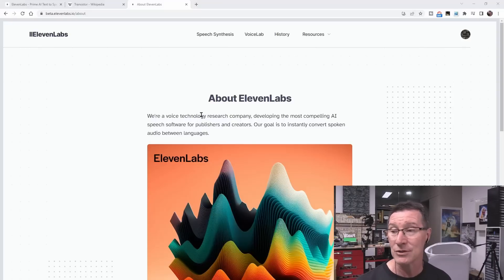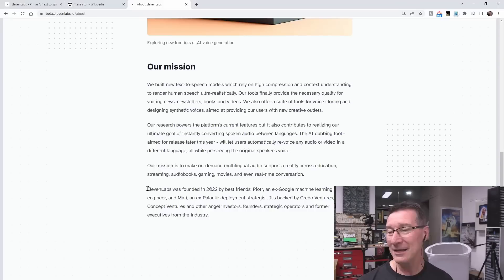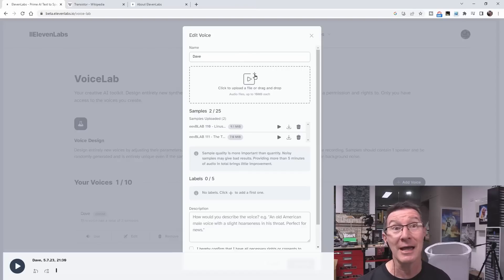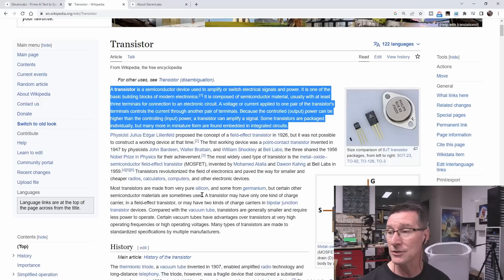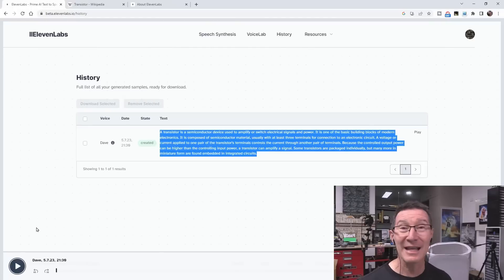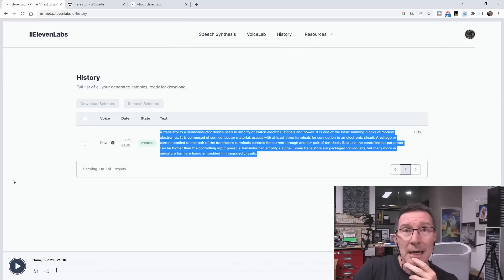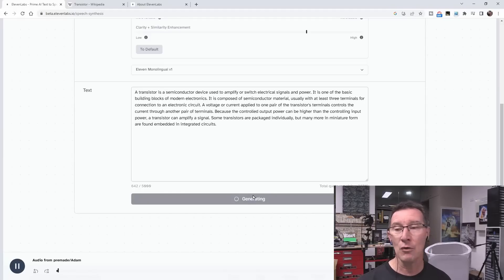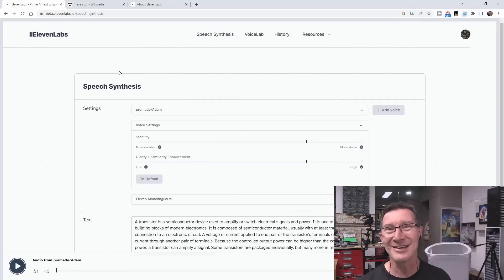DaveClone - Testing Eleven Labs AI Voice Cloning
Can the Eleven Labs AI voice cloning technology replicate Dave's infamous aussie voice?

00:00 - Eleven Labs AI Voice Cloning
04:00 - Real Dave
05:22 - Clone Dave
06:33 - It's Russel Brand impersonating Dave!
07:33 - Rate it out of 10
08:44 - Using a stock voice